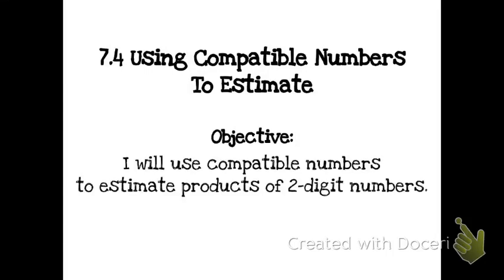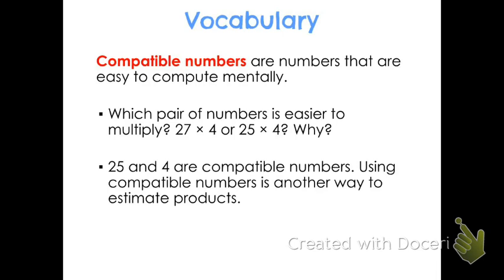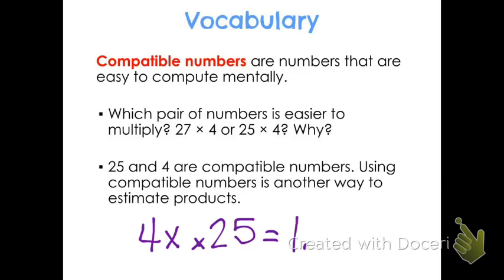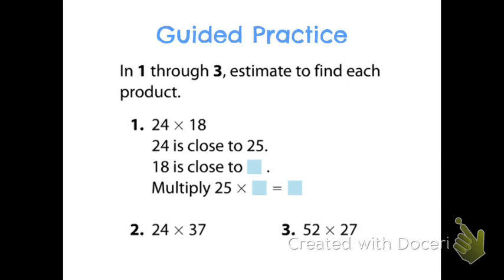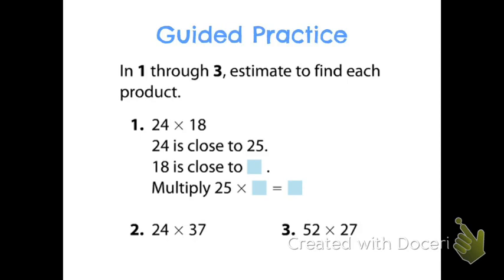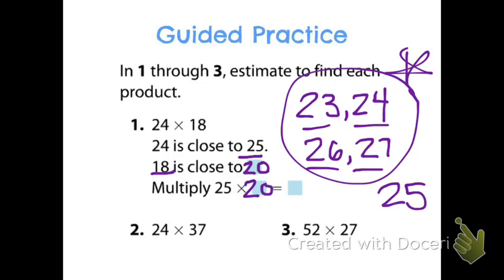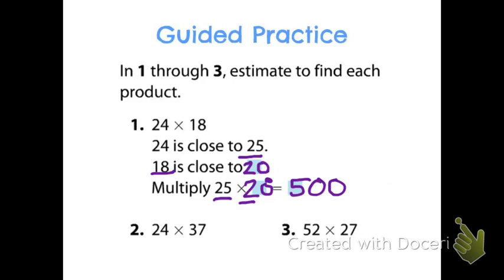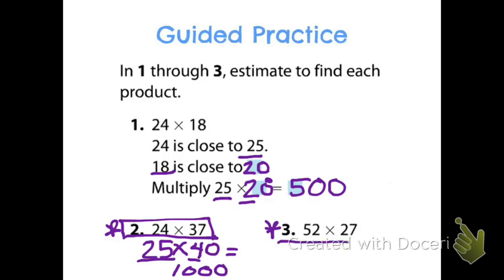7.4 Using Compatible Numbers to Estimate